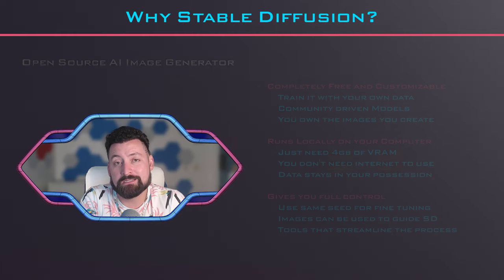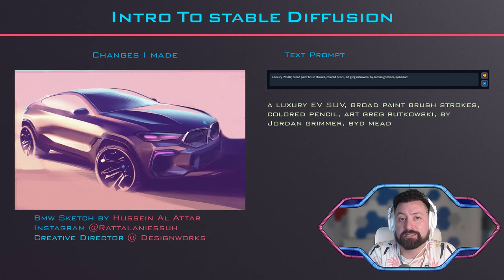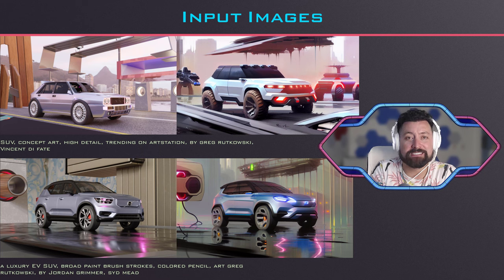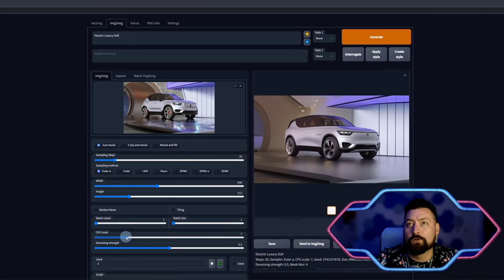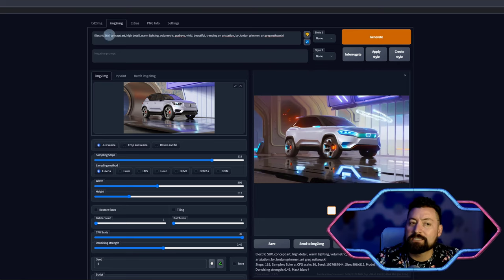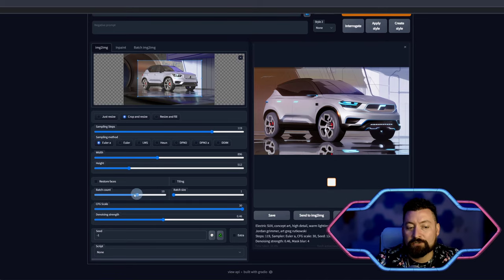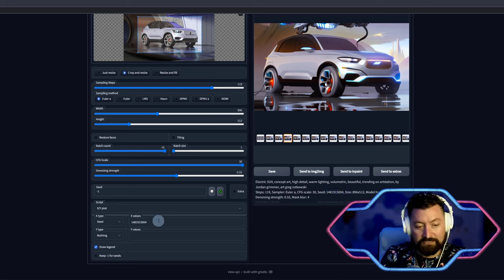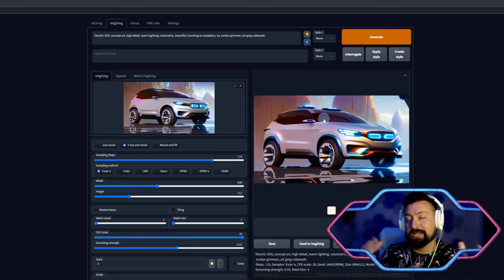Using Stable Diffusion for Design Ideation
In this video we will go over how to use Stable Diffusion for Design Ideation.

0:00 - Intro
1:16 - Why Stable Diffusion
2:00 - Resources and Links
3:01 - Sketch Example
4:07 - Input Images
6:15 - Workflow Example